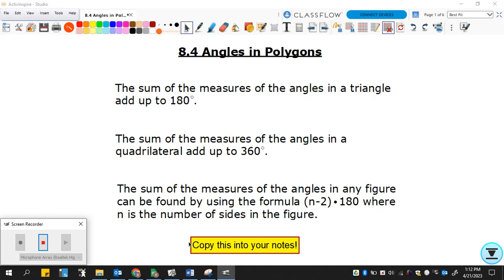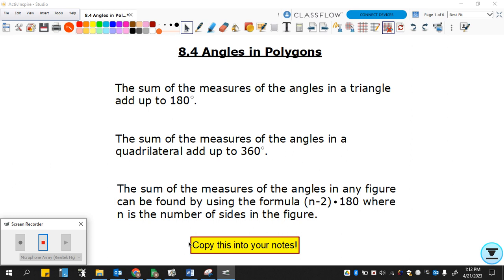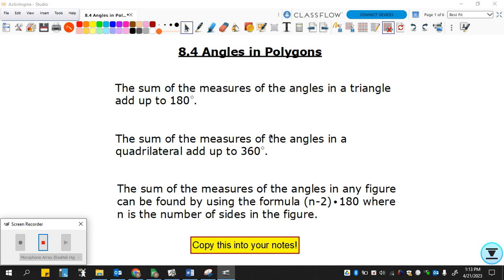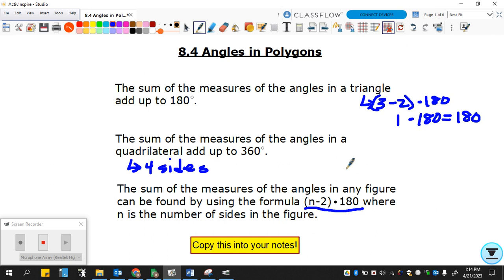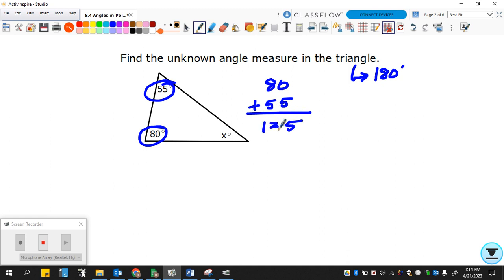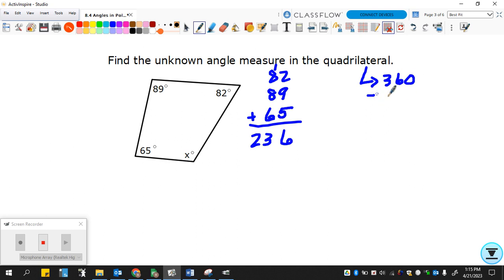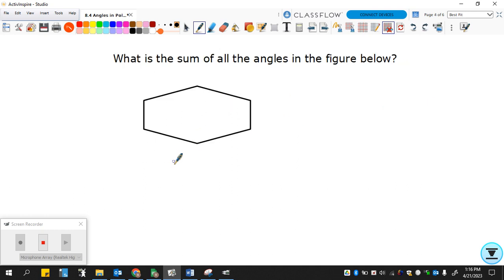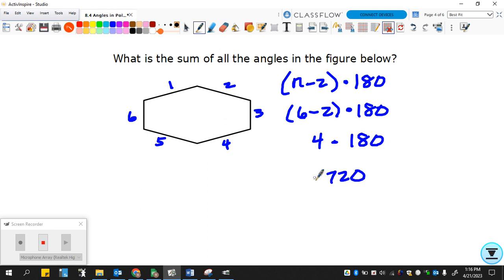8 4 Angles in Polygons